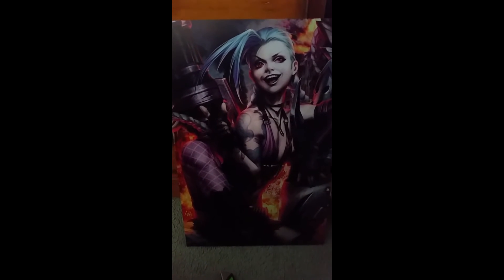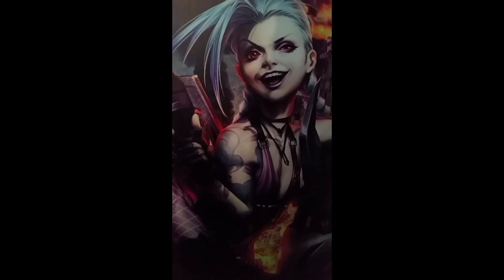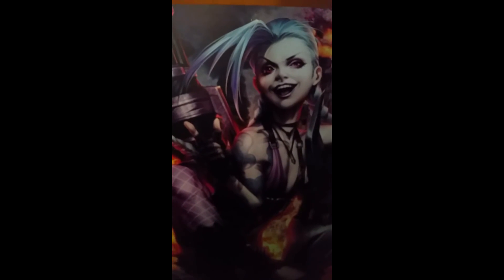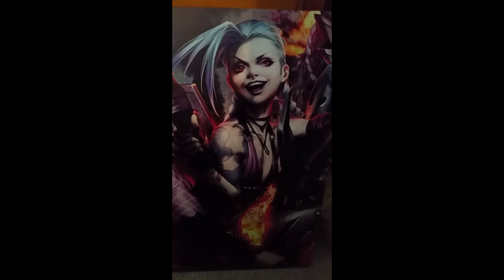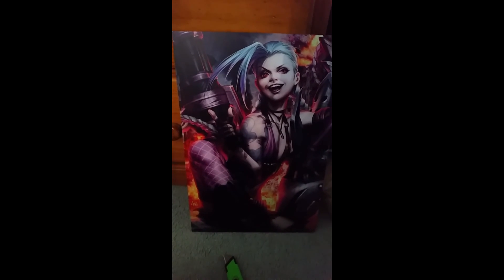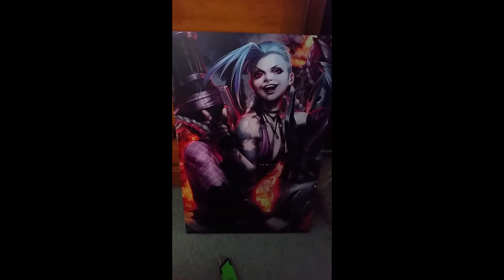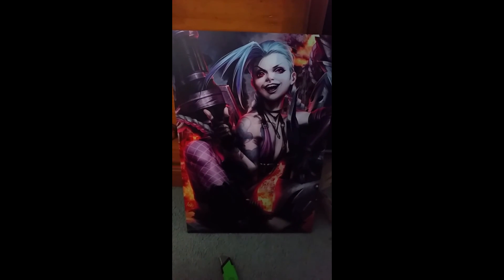IT FINALLY CAME!?